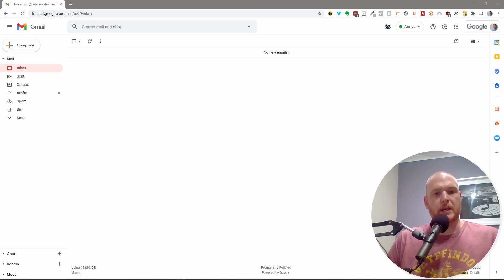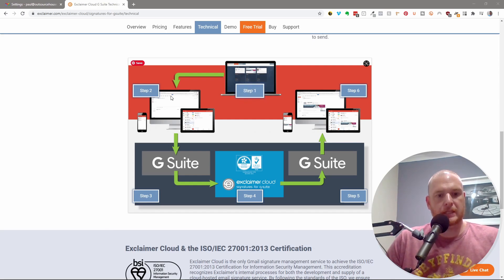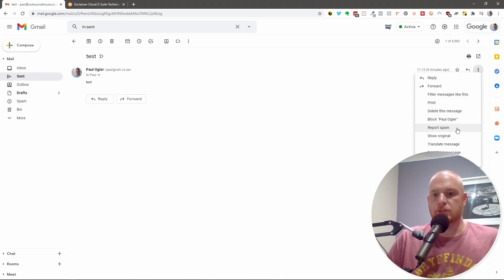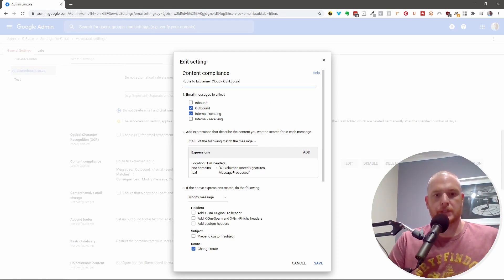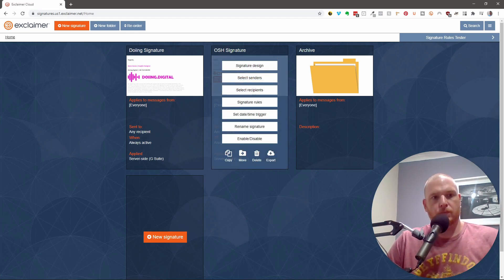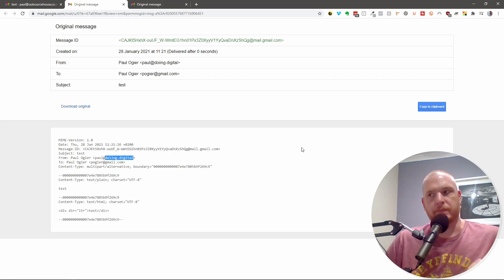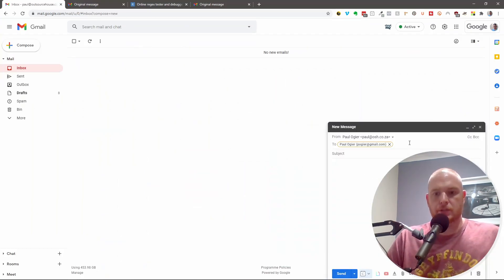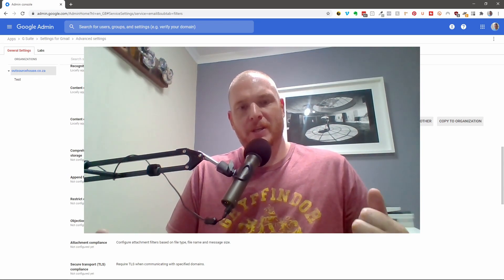Multiple Exclaimer Signatures on Multiple Domains in Google Workspace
Are you looking for an Exclaimer Cloud Signature Discount?

Are you running Google Workspace (G Suite) with multiple domains or do you have email aliases? Do you want to have a different email signature depending on how you send out your email? This is the place for you.

Chapters
00:00 Intro
01:50 Adding new emails to your Gmail
02:32 Domains in Google Workspace
03:35 Checking what signatures we have in Exclaimer
04:35 Looking at the source for the emails that have been sent
05:13 Looking at content compliance in Google Workspace
05:46 Creating a custom subject
07:00 Adding the signature when the subject is found
08:00 Looking at a regular expression to filter emails to Exclaimer
09:30 Forming the Regex to filter the emails
13:50 Adding the regex to the Google Workspace Admin Content Compliance
15:05 Adding second content compliance rule
17:10 Final Tests
18:30 Outro

Exclaimer Cloud - Signatures for G Suite (Workspace) is the best cloud-based solution for Gmail signature management. It lets you centrally manage Gmail signatures for all users with an easy to use Web Portal.

Fully dynamic signatures that pull data from the Google Directory into each signature, makes this the simplest way to deploy signatures for your Workspace for 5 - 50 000 users. You can customize and standardize the look of your signatures so that your corporate identity is protected. This helps build brand awareness and presents a professional image to recipients.

Exclaimer ensures that your signatures are attached to every outgoing signature, no matter if you are sending it from a mobile device, a Mac, Windows, Gmail interface or Outlook.

You can create multiple different signatures and apply them to groups or individuals in a matter of minutes.

With Exclaimer Cloud Signatures for Google Workspace, you can add marketing and communication elements such as promotional banners, social media icons, email disclaimers and employee photos easily.